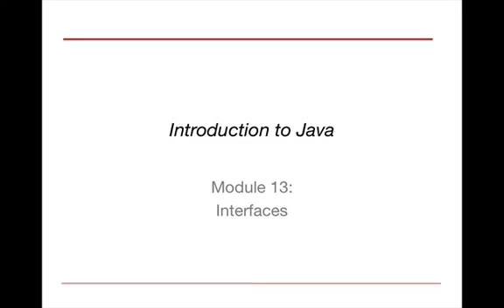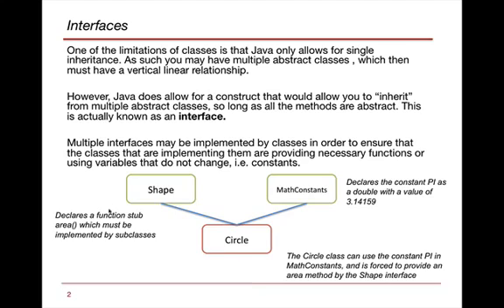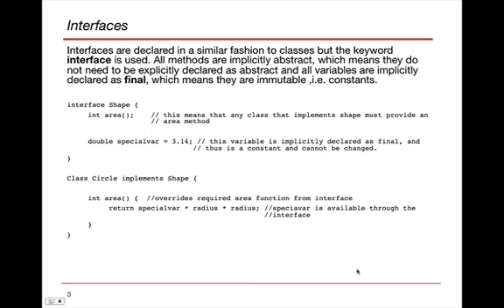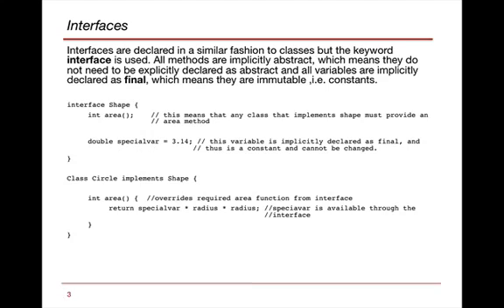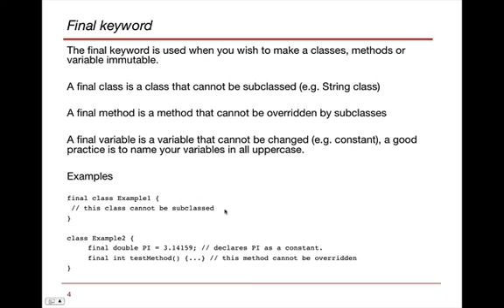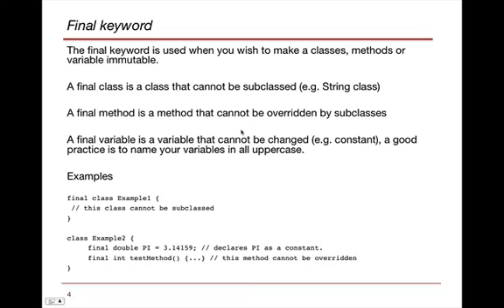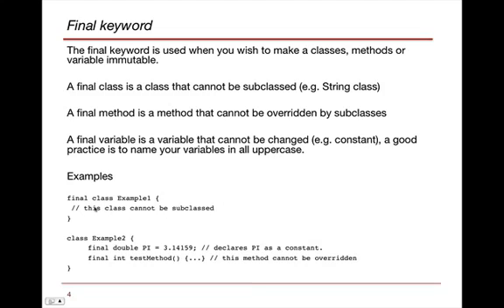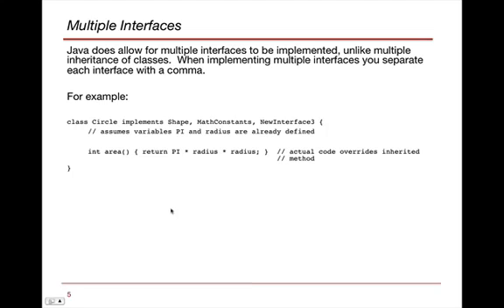Introduction to Java Module 12